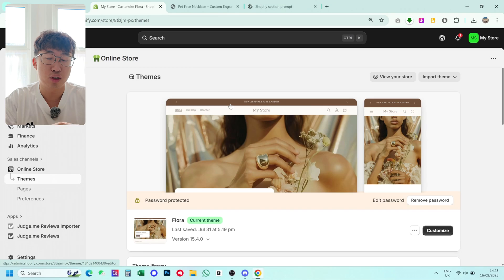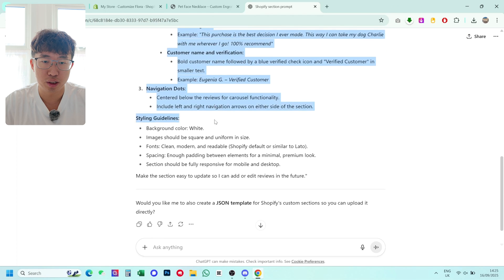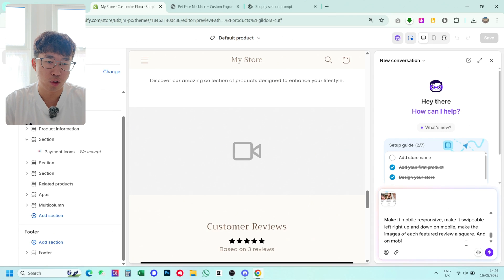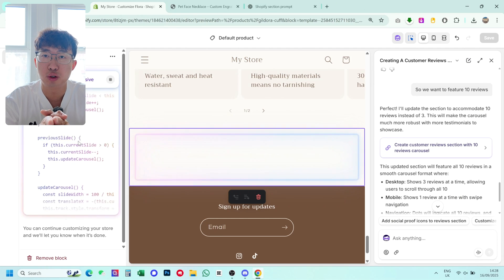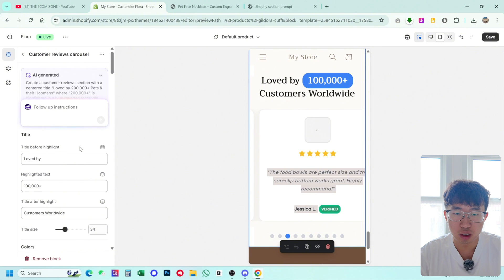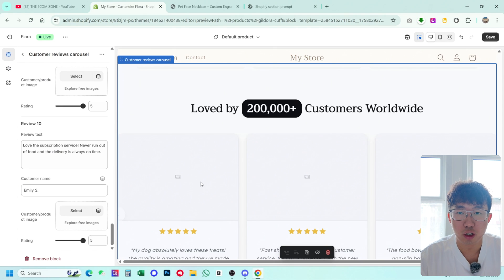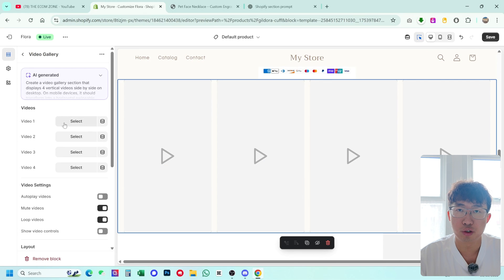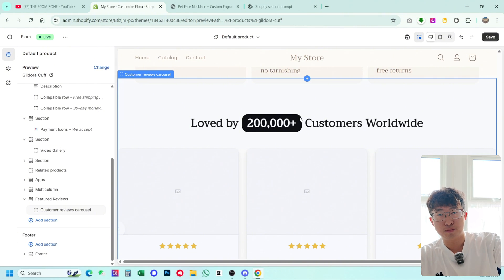Shopify Hack: Use This FREE AI Tool to Build Anything You Want (NEW)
Shopify Sidekick AI tool is actually crazy! I still can't believe they offer this. In this video, I show you how simple and easy it is to clone a featured review carousel from another store onto your own Shopify store.

1. Shopify

2. DSers

3. Aftership

4. AfterSell

5. Beacons

1. Instagram

2. TikTok

3. Reddit